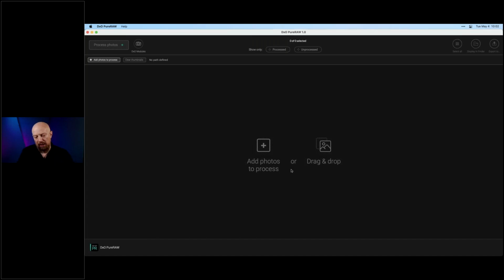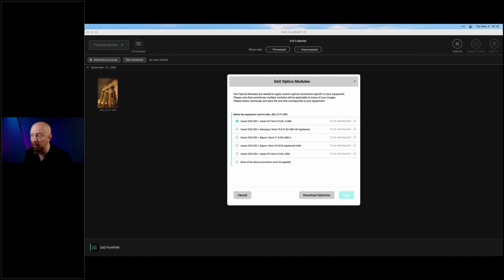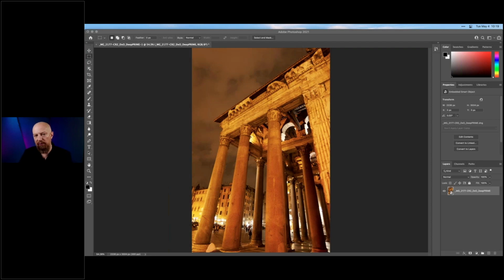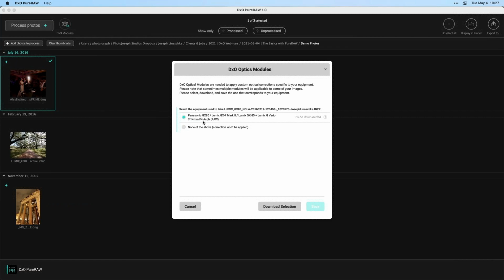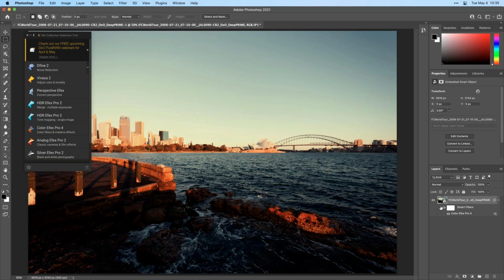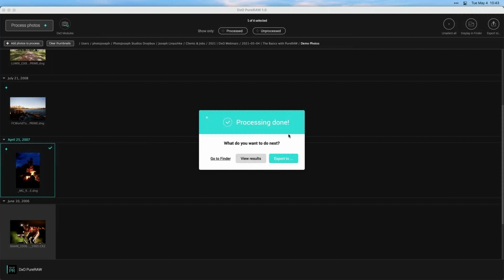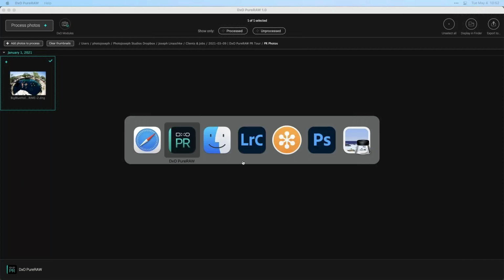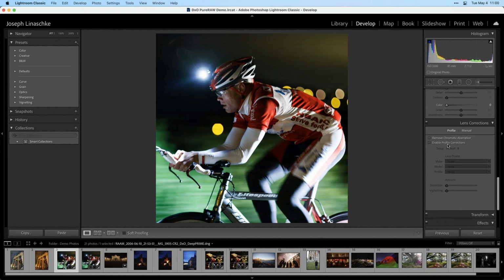The Basics of Using DxO PureRAW for Best Results with Adobe Photoshop & Lightroom Classic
Learn how to enhance your RAW files to open up even more possibilities with Adobe Photoshop and Lightroom Classic with the newest member of the DxO family, DxO PureRAW! Create better RAW files before retouching them in Adobe Photoshop, Lightroom, or other programs thanks to DxO’s exclusive demosaicing, denoising, and lens defect correction technologies.

Several images will be used to take you through how to:
1. Open a RAW image
2. Process a photo
3. Export the optimized RAW file
4. Edit your image into Photoshop or Lightroom Classic

About the instructor:
Bio: PhotoJoseph is a content creator, educator, and YouTuber — he shoots for corporate and celebrity clients, works with schools globally integrating photography into the classroom, leads workshops, has several photography courses on LinkedInLearning.com, a regular YouTube show and currently lives in the USA in Ashland, Oregon.